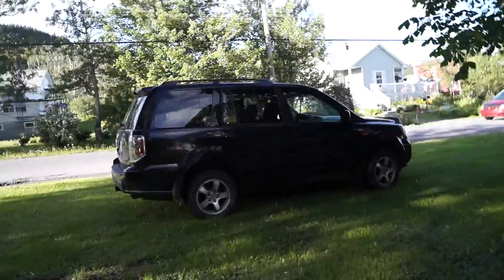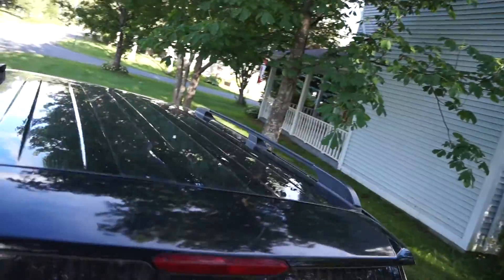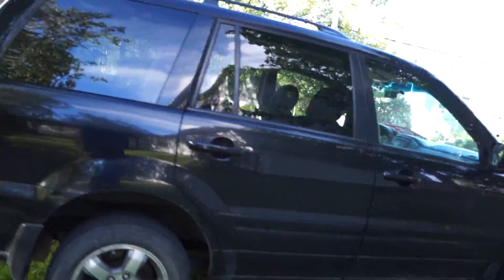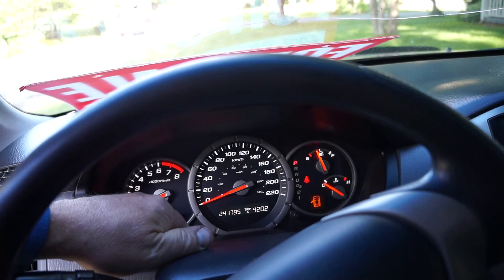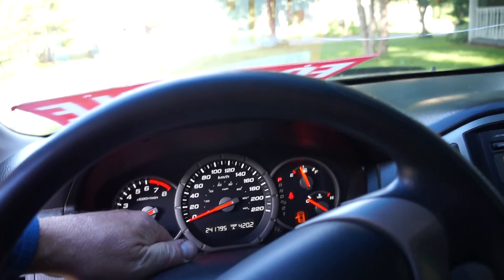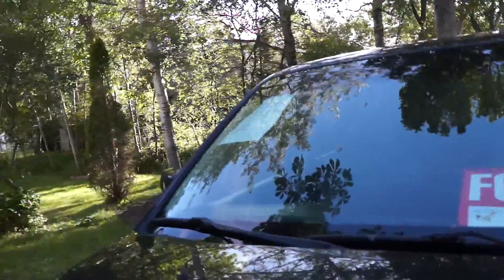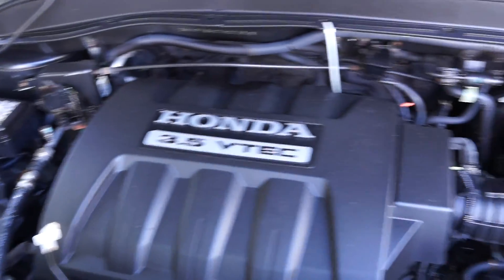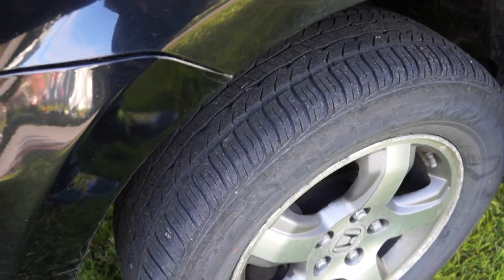2007 Honda Pilot EX 4wd– Black For Sale